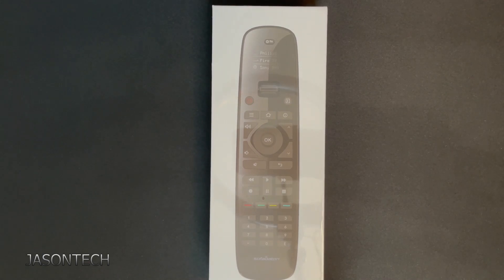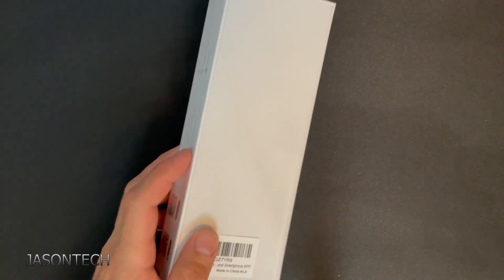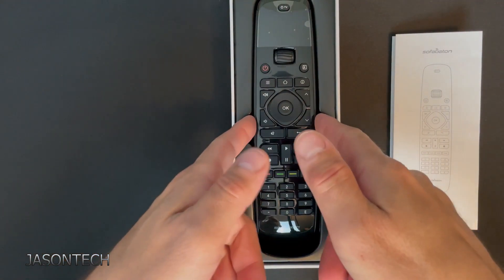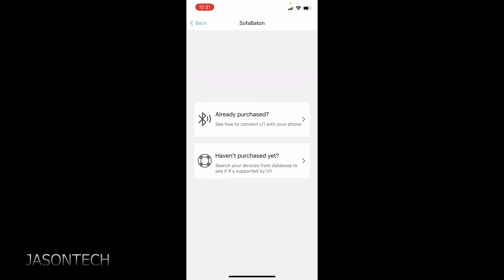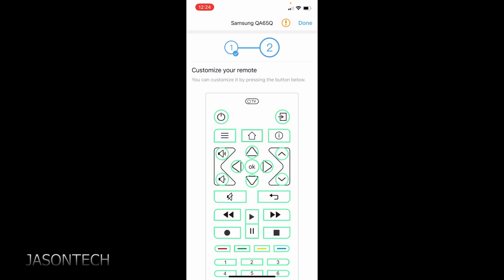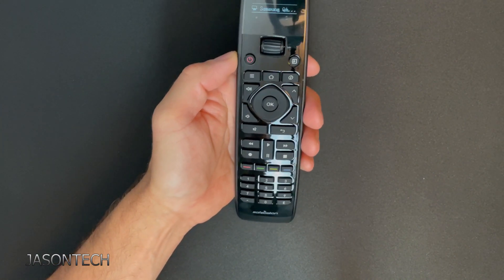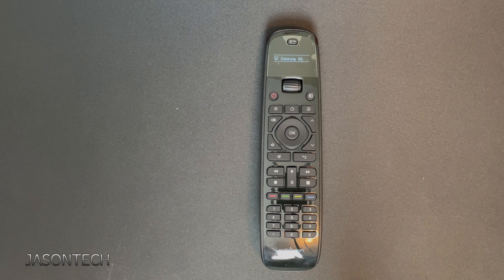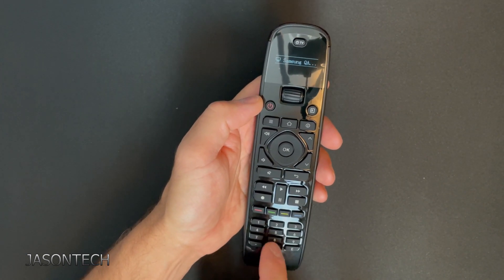Sofabaton U2 Universal Bluetooth Remote Control + Giveaway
Sofabaton U2 Universal Remote Control - All-in-One Home Entertainment Remote with App Customization, Bluetooth & IR Support, Macro Button for Multiple Commands

Sofabaton U2 universal remote control to replace 15 Infrared and Bluetooth device remote.No need to look for remote everywhere. You can just enjoy the convenience at fingertips,which can make your life at home easier.Not support RF or WIFI device.

Powerful Cloud Database
U2 universal remote works 600,000+ devices from 6,000+ brands, Compatible with Roku,Apple TV,FireTv and other smart TV,entire home audio and video devices,like DVDs, cable set-top box(STB), Blu-ray player,AV receiver,Recorder,etc. Easy to setup with Smartphone App, also has learning function to add the devices if needed anytime.

Programmable Macro
Super easy to program. Macros are used to send multiple commands(up to 10) from a single button. You can combine commands from the same or different devices. Let you assign custom key, rearrange keys, record macros. Save your time and offer you maximum flexibility. Only for Infrared Devices.

Scroll Wheel Design & OLED Display Technology
The remote is comfortable to hold, rounded at the edges and well balanced. Ergonomic scroll wheel design allows quick switching between multiple devices, which is more convenient and efficient. Advanced OLED displays can provide high resolution. Screen auto lights up while you pick up the remote.

Assign Custom Macro
Just press a Macro button you set up and it can trigger multiple commands. For example, after setting up a Macro you're able to turn on your Blur-ra player, Samsung TV and Soundbar with the press of one button.
Moreover, you can customize the start time, pause time, etc. Such as, turn on the TV first and then turn on the Set Top Box 5 seconds later.